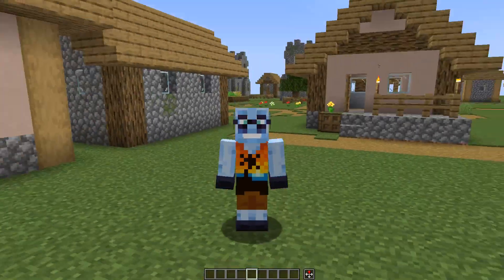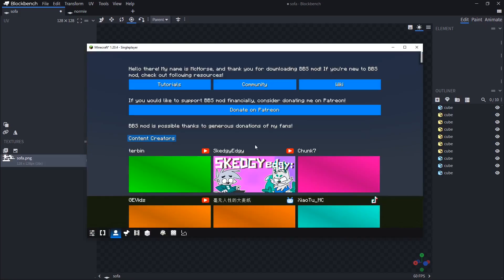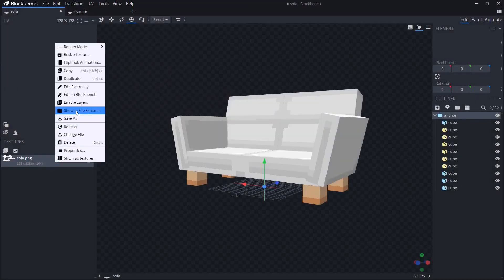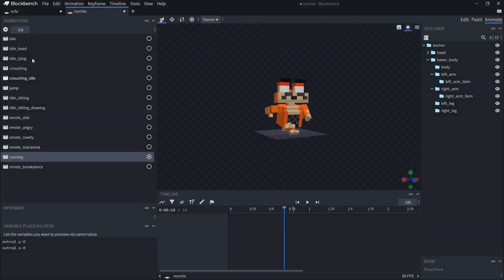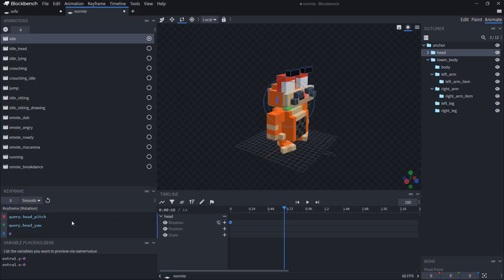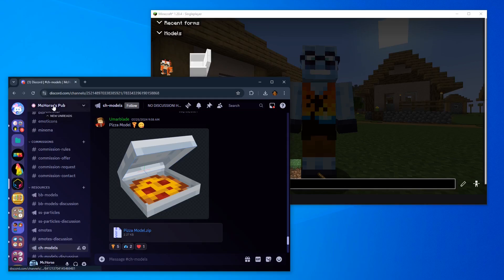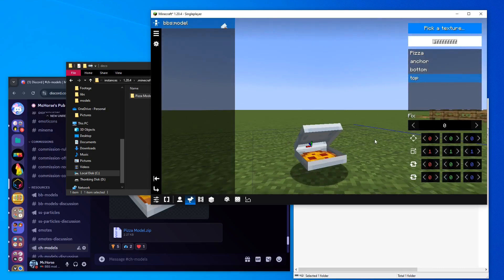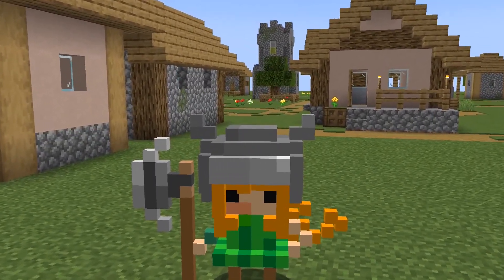Importing models — BBS academy, ep. 2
Welcome back to BBS academy! In this video, I teach you how to import different kinds of models that Blockbuster mod supports. Specifically: its own format, .geo.json and .vox.

00:00 — Intro
00:07 — Install Blockbench plugins
00:38 — Import a static model
02:16 — Importing an animated model
03:50 — Setting up head
04:41 — Importing Chameleon mod models
05:55 — Importing MagicaVoxel models
06:47 — Outro